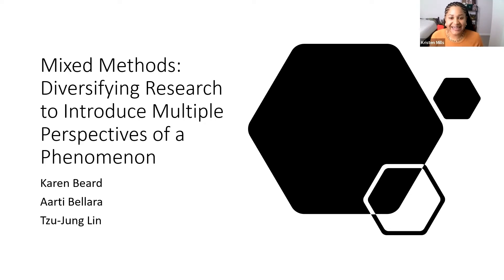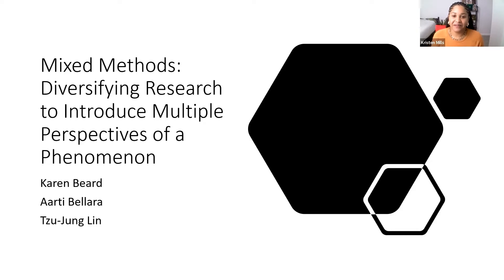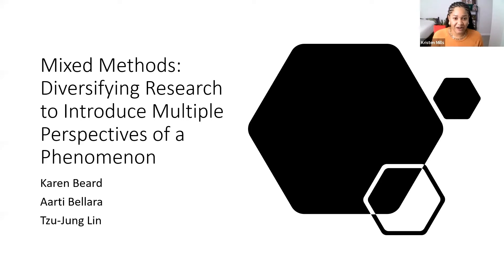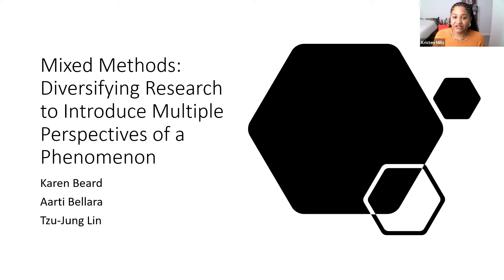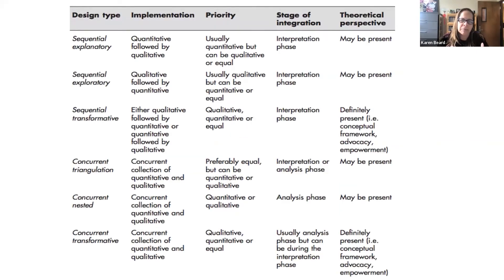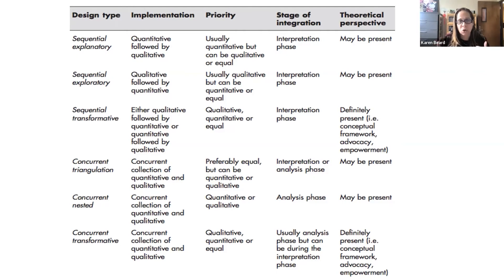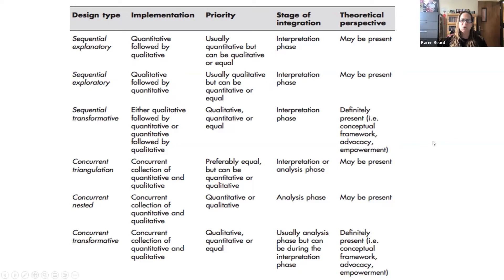Mixed Methods Diversifying Research to Introduce Multiple Perspectives of a Phenomenon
Hosted by the Educational Studies Diversity Committee. Part of the Educational Studies Diversity Lecture Series. Presented by Dr. Karen Beard, Dr. Tzu-Jung Lin, and Dr. Aarti Bellara. This presentation introduces mixed methods research as an avenue to diversify and coordinate multiple perspectives in research. We will illustrate the purposes and central premise of mixed methods, and discuss where mixing can occur through a brief analysis of two mixed methods studies.